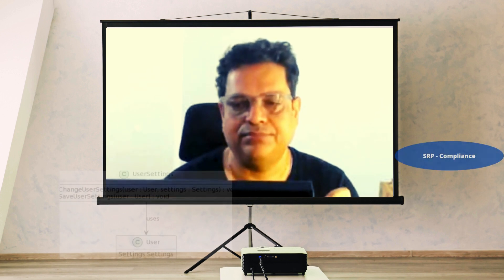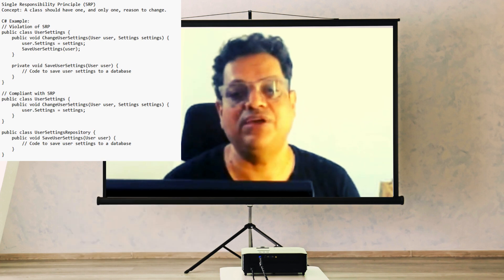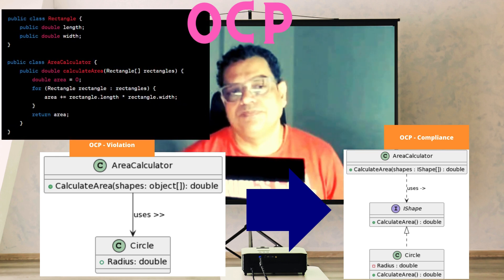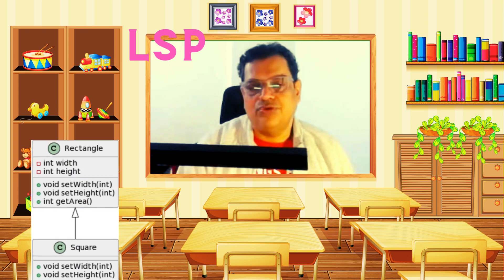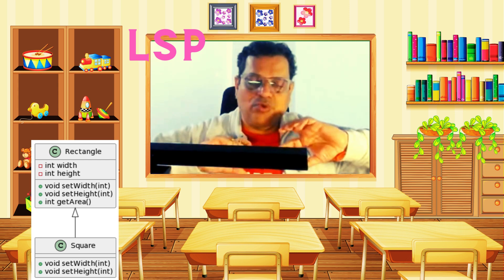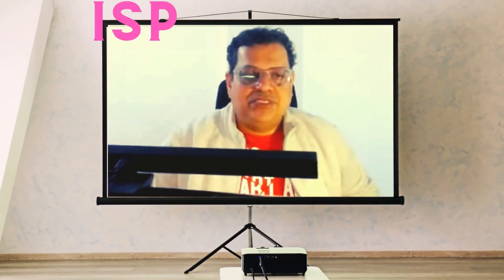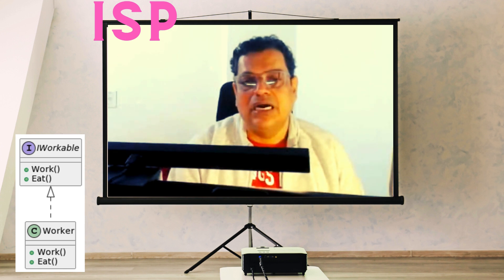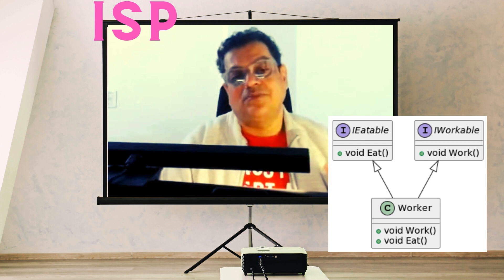SOLID Principles Explained: Build Robust, Scalable Software Like a Pro!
Stop Breaking Code! Learn the Right Way with SOLID Principles

Join Abinash Mishra in an in-depth series on SOLID Design Principles, exploring how these fundamental concepts can transform your approach to software development. In this three-part series, you’ll start with a theoretical understanding of each principle, dive into practical coding examples, and learn interview strategies for discussing SOLID principles confidently. Whether you're a developer, architect, or engineering leader, mastering these principles will help you create maintainable, scalable, and efficient software. Watch now to strengthen your foundational knowledge and improve your code quality!

"SOLID design principles," "software design," "coding best practices," "software development interview tips."

00:00 - Introduction
Subtitle: "Introduction to SOLID Principles and Software Design"
Description: Get an overview of the SOLID design principles and why they are essential in modern software development.

02:00 - Part 1: Theoretical Foundations of SOLID
Subtitle: "Understanding SOLID Principles Theoretically"
Description: Explore what each letter in SOLID stands for and why these principles are the cornerstone of effective software design.

06:30 - Part 2: Practical Coding Examples
Subtitle: "Applying SOLID Principles in Real Code"
Description: Watch hands-on examples of refactoring code using SOLID principles, making code more robust and maintainable.

12:00 - Part 3: SOLID Principles in Interviews
Subtitle: "How to Discuss SOLID Principles in Interviews"
Description: Learn how to explain and discuss SOLID principles during interviews, whether you’re the candidate or the interviewer.

16:00 - Conclusion
Subtitle: "The Power of SOLID in Software Development"
Description: A recap of the importance of SOLID principles and their long-term benefits in creating scalable software systems.

"SOLID principles aren’t just about following rules; they’re tools for building high-quality software. By applying them thoughtfully, you can create systems that adapt to change and support continuous improvement. To continue learning, consider diving into related topics like 'Design Patterns in Software Development,' 'Code Refactoring Techniques,' and 'Clean Architecture Principles.'